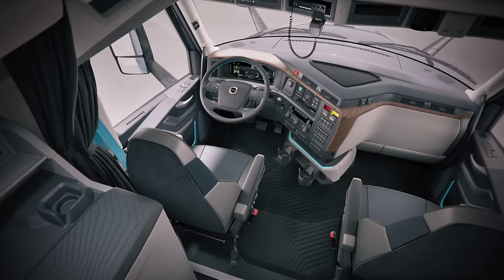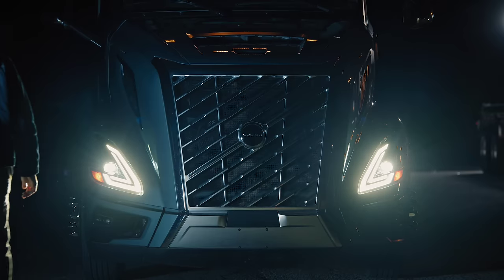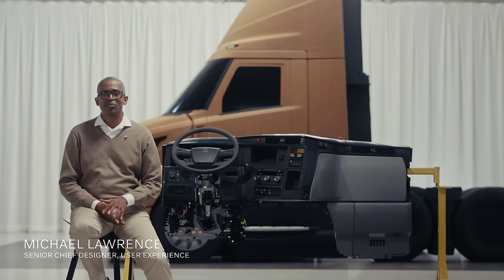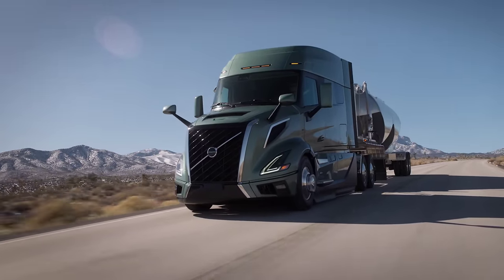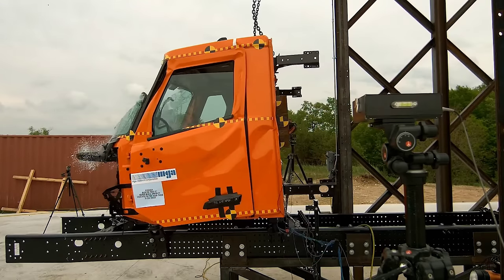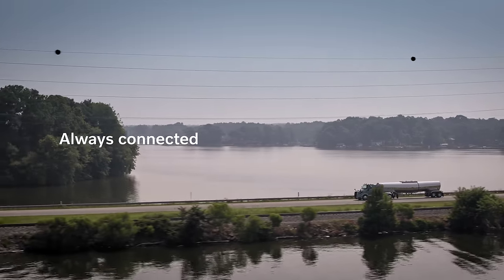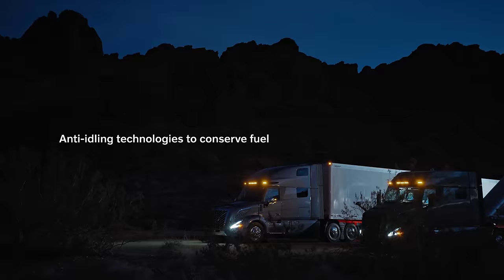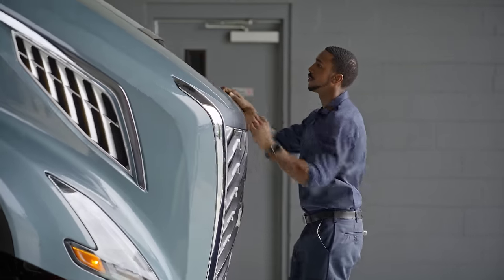All New VOLVO VNL 2024 is a Luxury Hotel Room on wheels!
All new Volvo VNL 2024 truck is here! Volvo VNL 2024 interior and exterior presentation. Volvo VNL 2024 truck specs and safety features presentation.

00:00 Overview
01:08 Interior and Tech
04:37 Safety
07:32 Connectivity
08:27 Fuel efficiency
09:16 Uptime service
10:42 Exterior
11:59 Driving in US